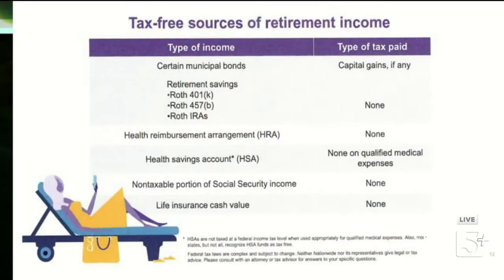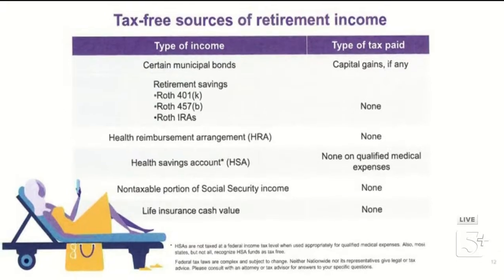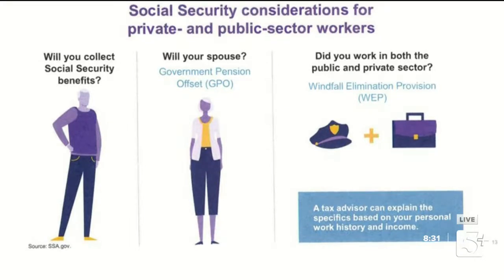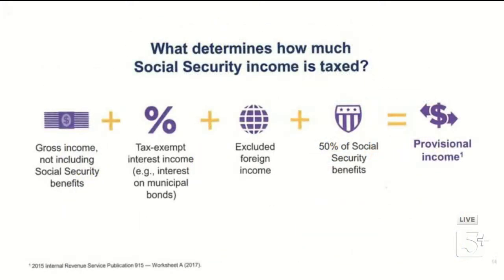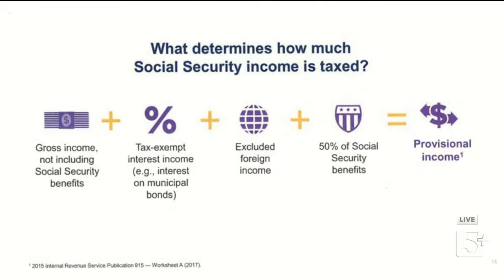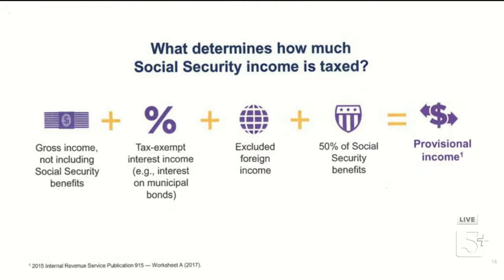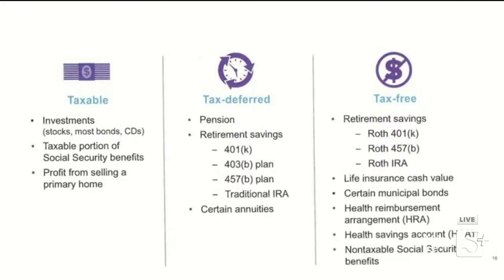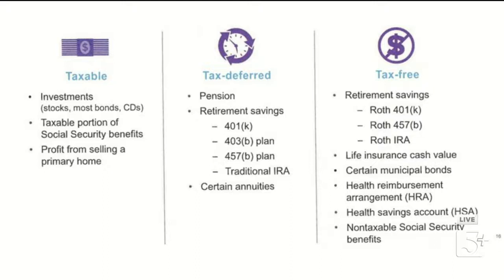Taxes and Retirement pt3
Hank Parrot talks managing taxes on your retirement income.